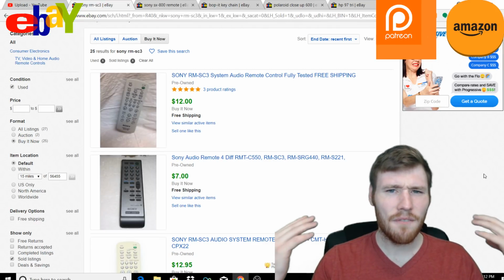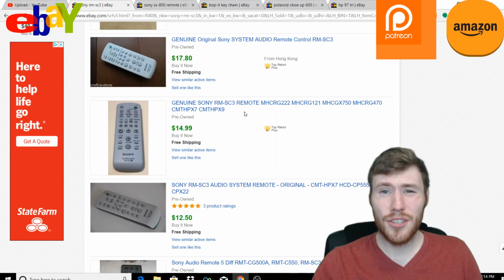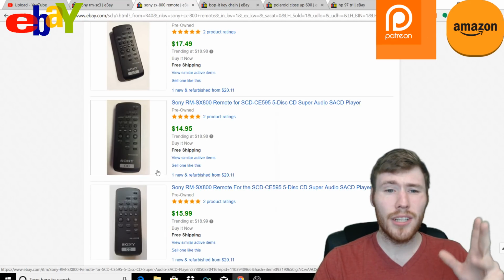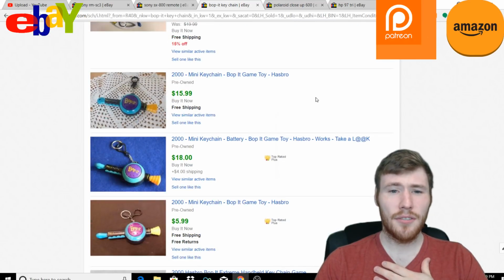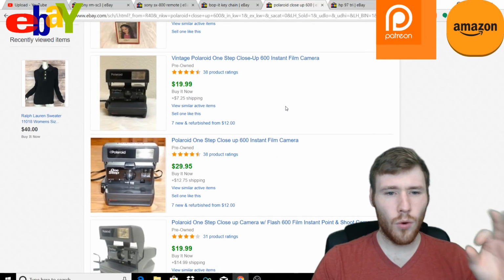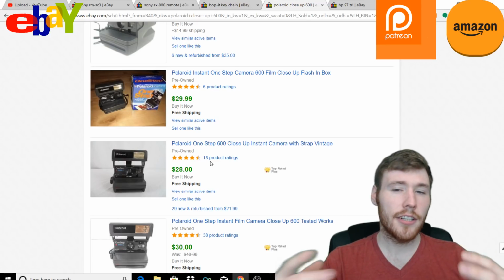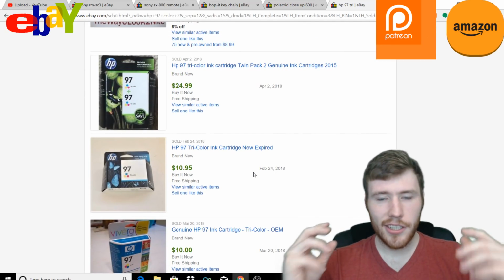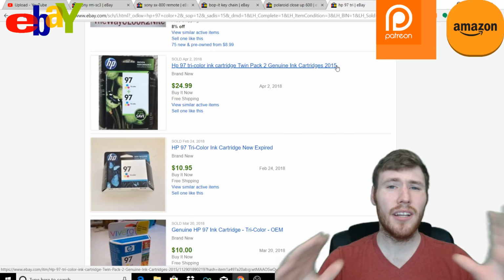What Sells On Ebay : Paying The Bills With These 5 Items (SOLD) Cha-Ching!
In this video i show you 5 Items that I bought and sold on EBay!! These are real sales that you can go and look at completed listings and know it's for real!! This video will really help beginner and seasoned sellers. Great tips and tricks for selling on eBay.

New Facebook Group!! Come Join!!